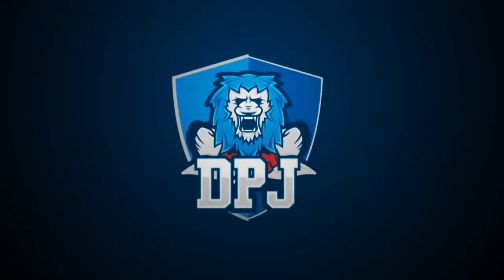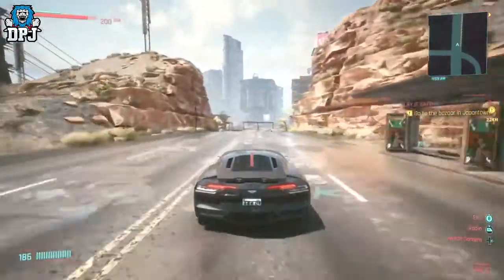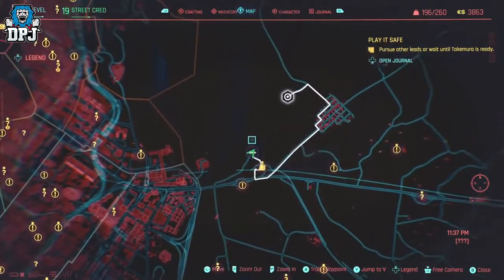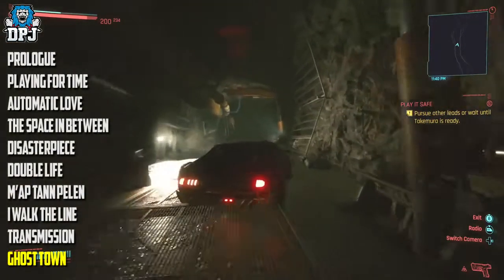HOW TO GET FREE SECRET BUGATTI VEYRON RAYFIELD CALIBURN FASTEST CAR Cyberpunk 2077 Hypercar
HOW TO GET FREE SECRET BUGATTI VEYRON  RAYFIELD CALIBURN    FASTEST CAR  Cyberpunk 2077

Cyberpunk 2077 Fastest Car For Free, Secret & Hidden Location & Guide to the 1660 horsepower Rayfield Caliburn which is based on the Bugatti Veyron.

Cyberpunk 2077 is a 2020 action role-playing video game developed and published by CD Projekt. It was released for Microsoft Windows, PlayStation 4, Stadia, and Xbox One on 10 December 2020, and will come out for PlayStation 5 and Xbox Series X/S in 2021. The story takes place in Night City, an open world set in the Cyberpunk universe. Players assume the first-person perspective of a customisable mercenary known as V, who can acquire skills in hacking and machinery with options for melee and ranged combat.

Cyberpunk 2077 was developed using the REDengine 4 by a team of around 500 people, exceeding the number that worked on the studio's previous game The Witcher 3: Wild Hunt (2015). CD Projekt launched a new division in Wrocław, Poland, and partnered with Digital Scapes, Nvidia, QLOC, and Jali Research to aid the production. Cyberpunk creator Mike Pondsmith was a consultant, and actor Keanu Reeves has a starring role. The original score was led by Marcin Przybyłowicz, featuring the contributions of several licensed artists.

Cyberpunk 2077 received critical acclaim by critics reviewing the PC version, with praise for its narrative, setting, and graphics, although some gameplay elements and technical issues received criticism at launch.